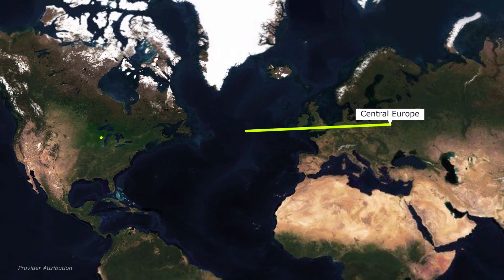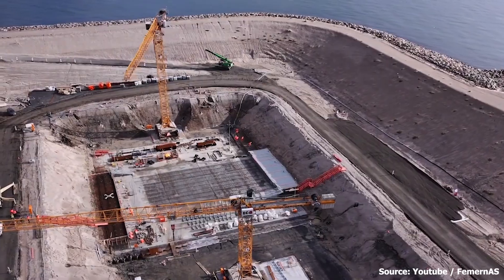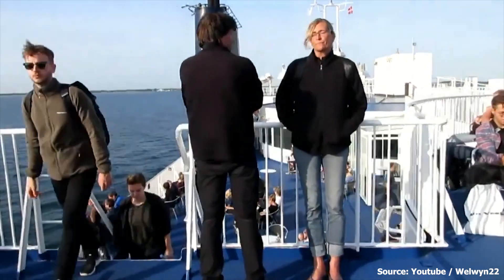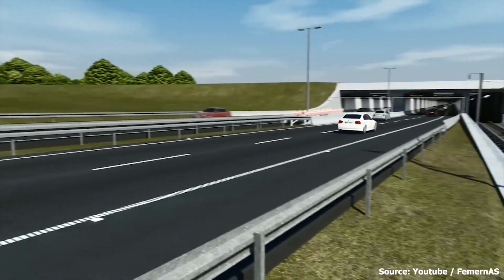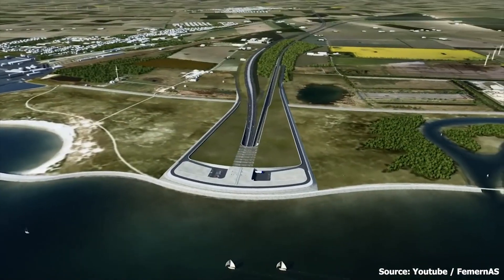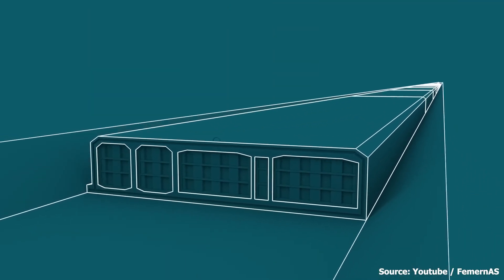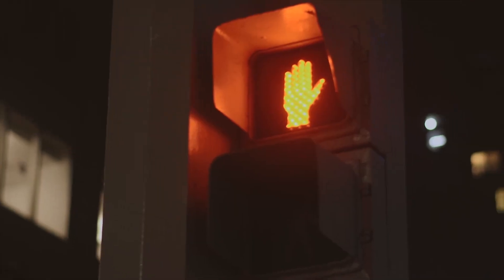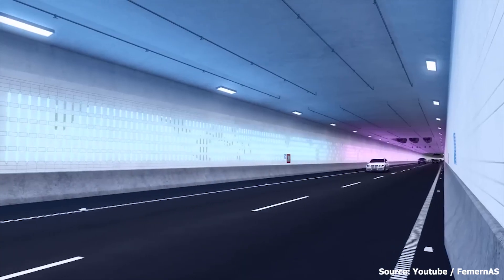This $12.6 Billion Underwater Tunnel Connects Two Countries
Discover the groundbreaking $12.6 billion underwater tunnel that connects two nations in a feat of modern engineering.

☑️☑️☑️Follow US ☑️☑️☑️